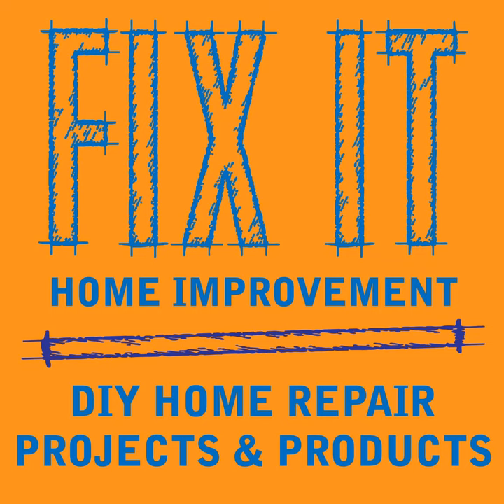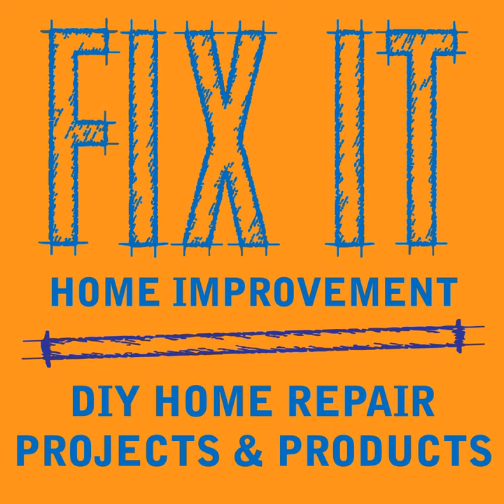Carpet Cleaners - Home Improvement Podcast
This week we talk about carpet cleaners.